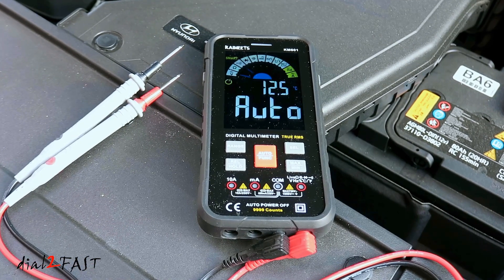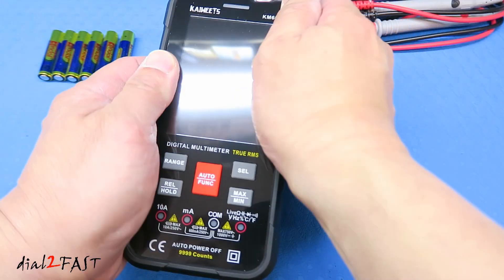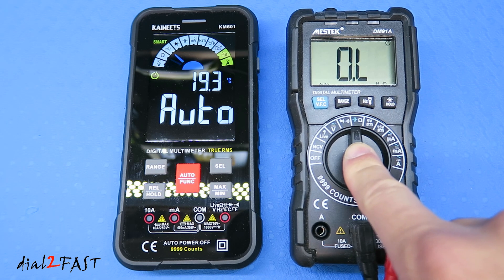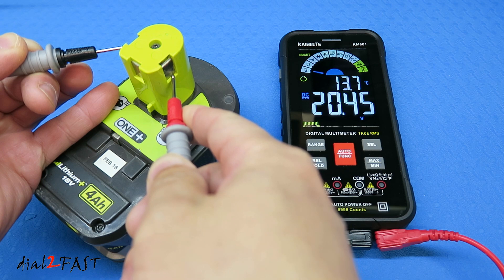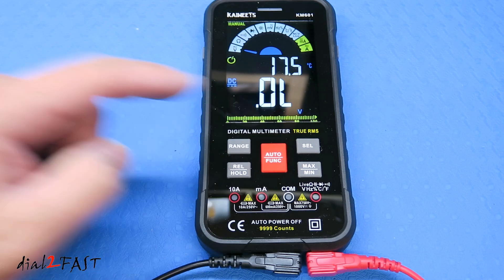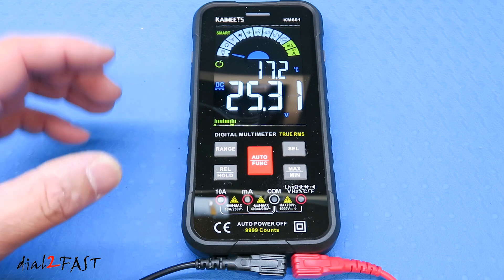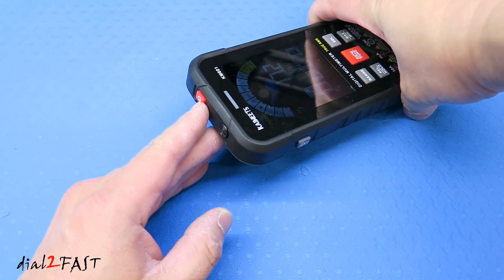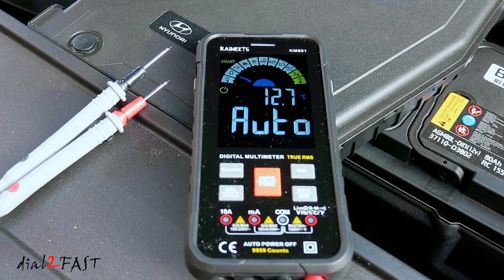$46 Color LCD Smart Digital Multimeter - KAIWEETS KM601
Kaiweets KM601 Features:
• Smart Mode: In Smart Mode, the meter can test voltage, resistance, and continuity automatically
• Large LCD color display for easy reading in bright or dim places.
• Accurately measure AC/DC voltage, resistance, continuity, AC/DC current, capacitance, frequency, diodes, duty cycle, temperature, NCV and live wire
• IEC Rated CAT.III 1000V, CAT.IV 600V, CE and RoHS certified
• Anti-Burn with double fuses and overload protection
• The rubber cover provides additional drop protection